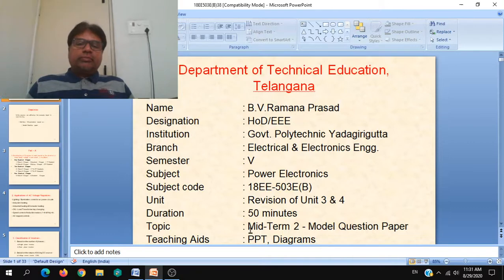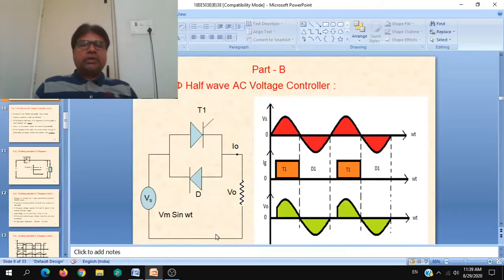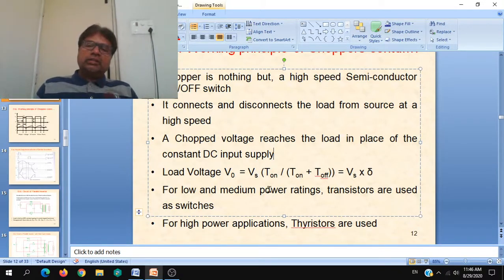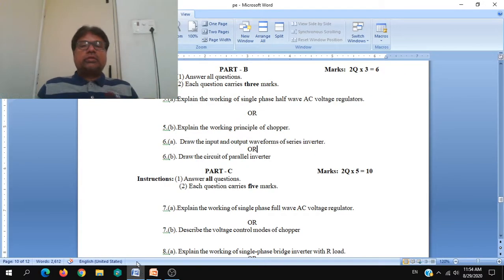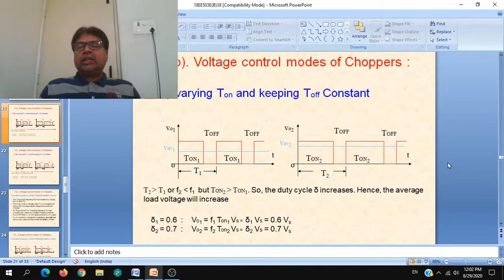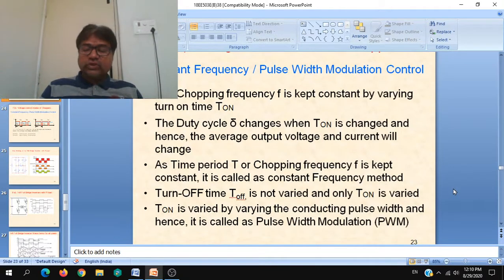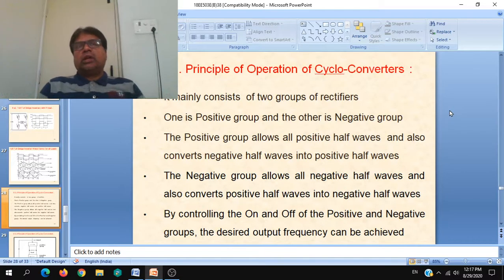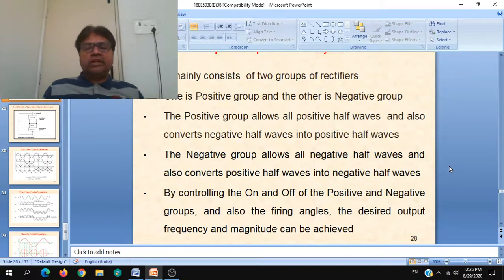Power Electronics - 38 - DEEE - Telangana - Rmn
Unit 3 & 4 - A.C.Voltage Regulators and Choppers & Inverters and Cyclo-Converters : Revision - Mid-term 2 Examination - Model Question paper